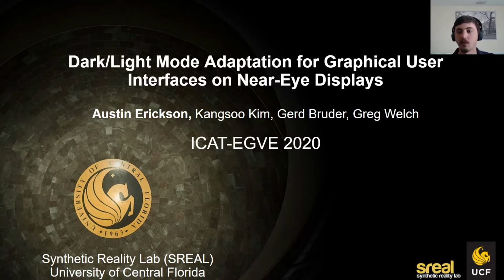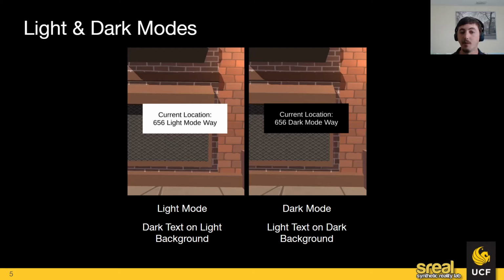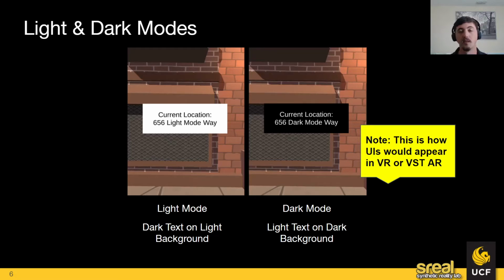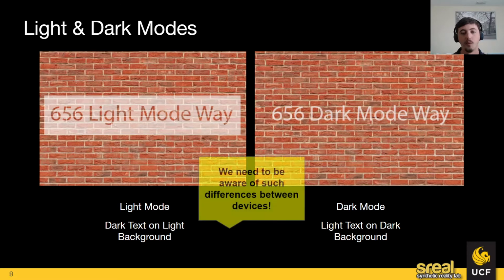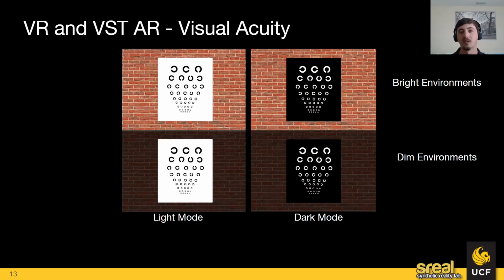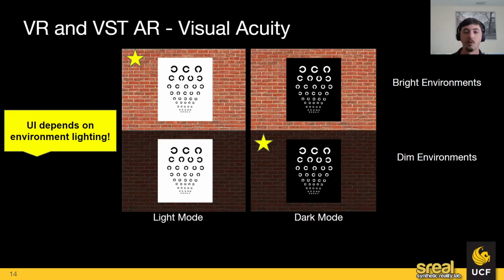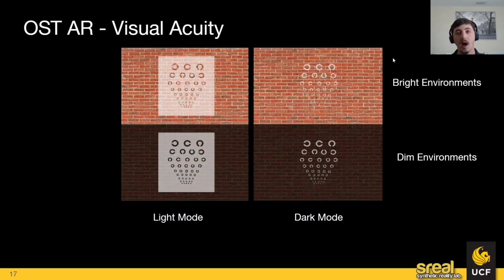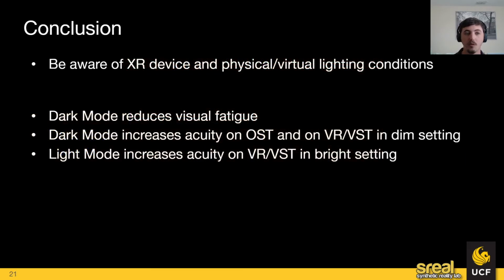Dark/Light Mode Adaptation for Graphical User Interfaces on Near-Eye Displays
This is a demo on dark mode and light mode style user interfaces for XR devices that was presented at ICAT-EGVE 2020.